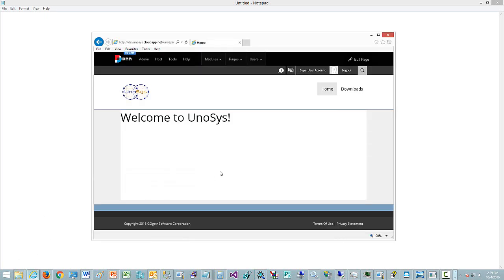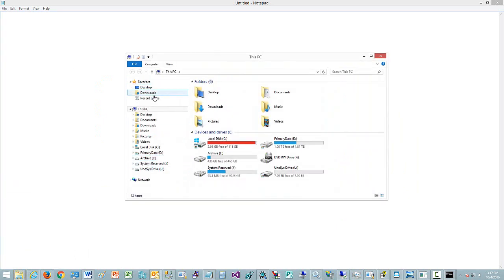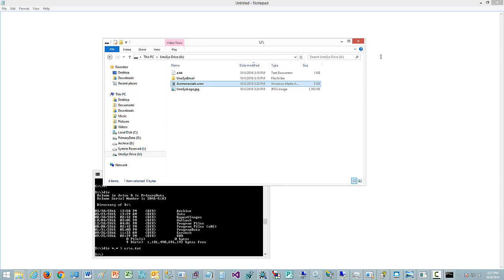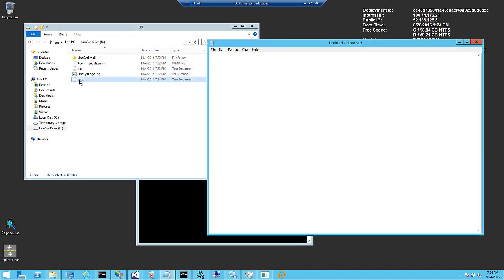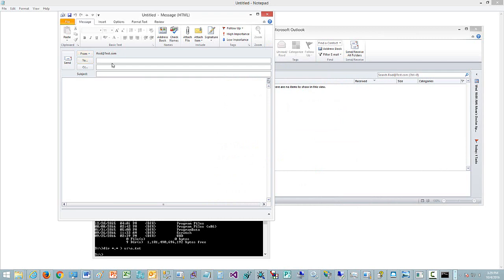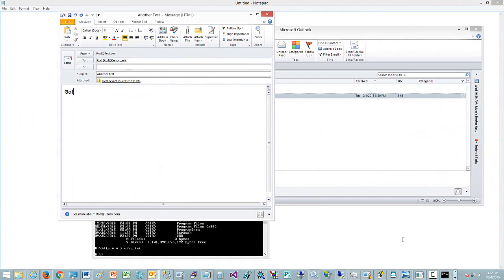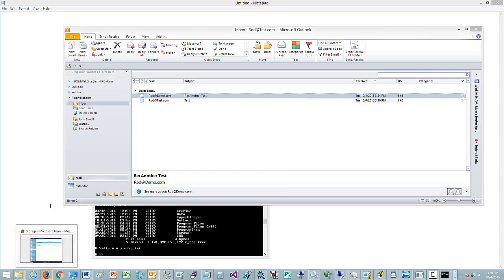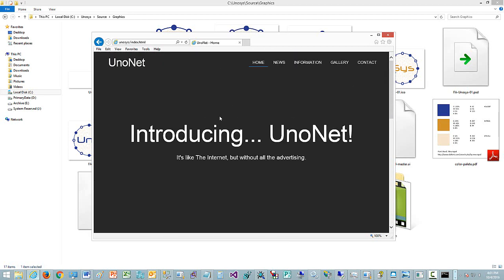UnoSys Demo on Windows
A vision for what "serverless" computing might look like in the future.  This recording is 4.5 years old and UnoSys has come a long way since then.. It is now implementing the The World Computer Project and you can find an intro video (with demo starting about the 7min mark)